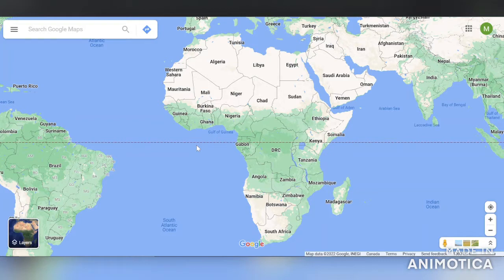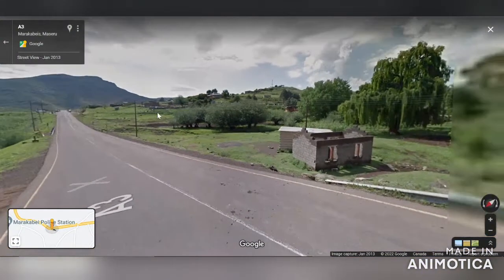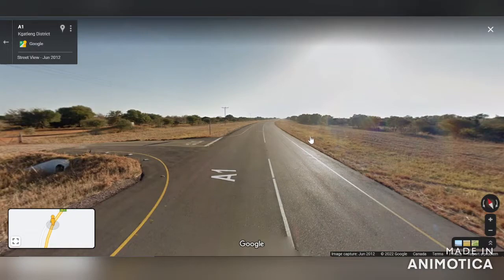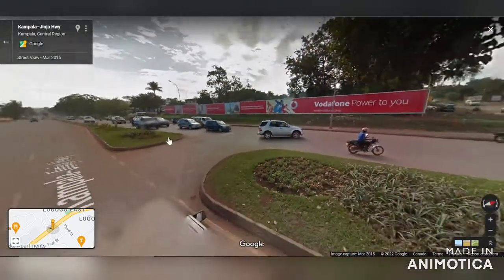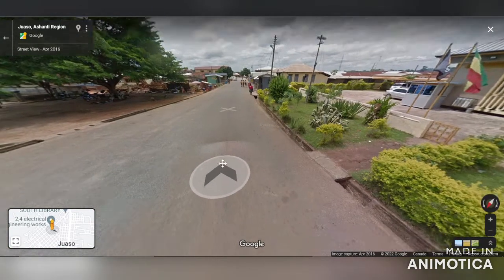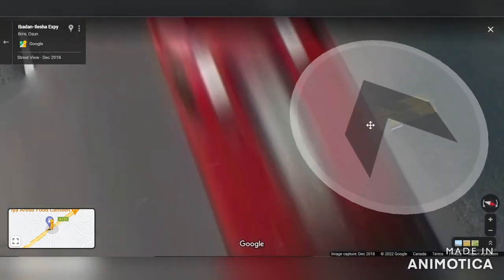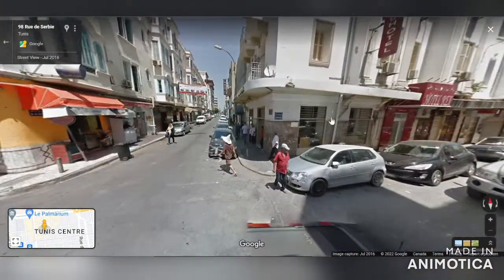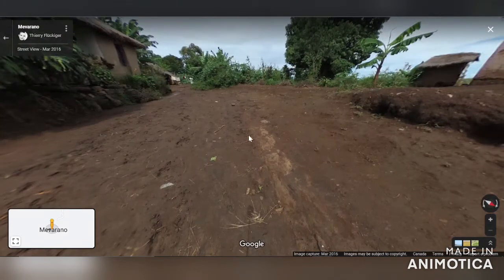GEOGUESSR TIPS ON ALL AFRICAN COUNTRIES WITH FULL EXPLANATIONS (META, LANDSCAPE, COVERAGE, ETC.)